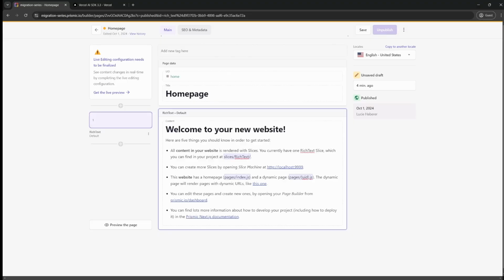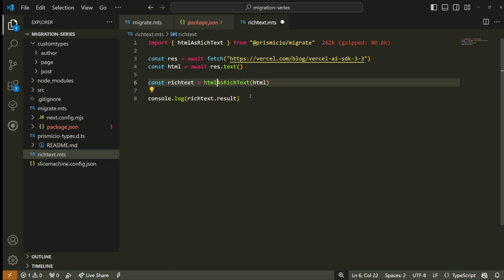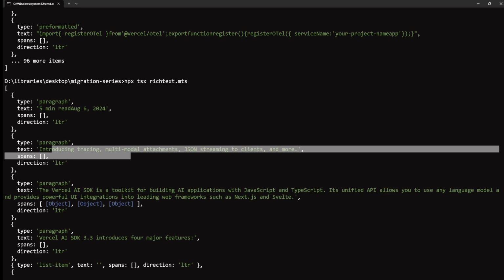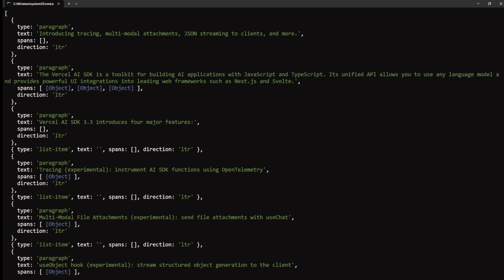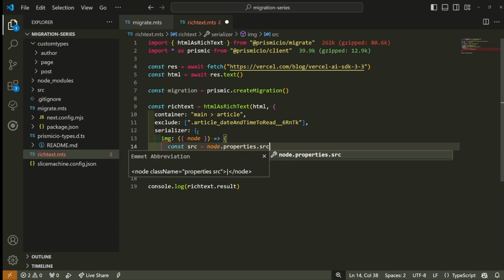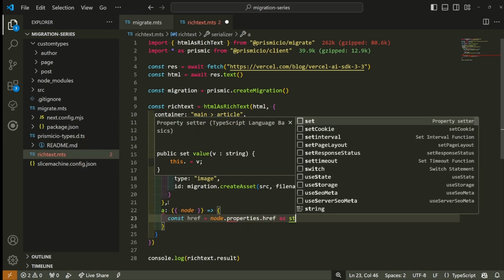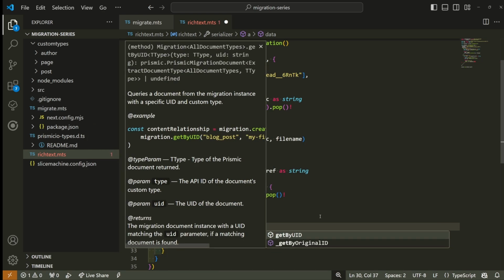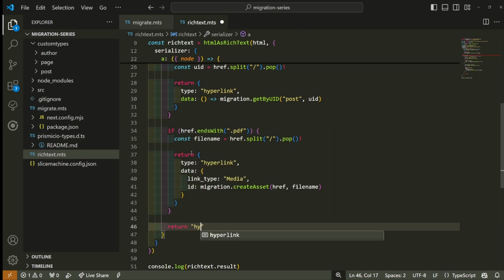Migration Series: Converting HTML to Prismic Rich Text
In this sixth video of our migration series, we'll focus with Lucie on Prismic Rich Text fields. We'll learn how to convert HTML to Rich Text with flexibility and how images and links should be handled during the conversion process.

📍 Chapters:
00:00 Intro
00:00 Rich Text 101
00:00 Converting HTML to Rich Text
00:00 Migrating images during conversion
00:00 Migrating links during conversion